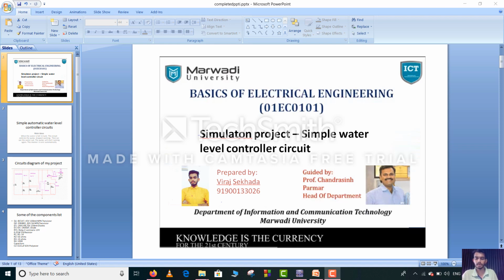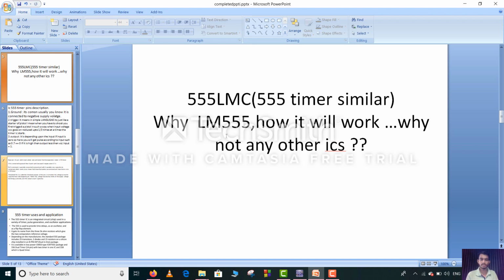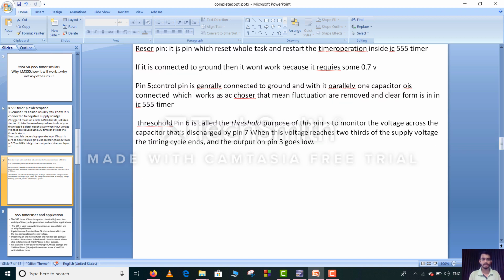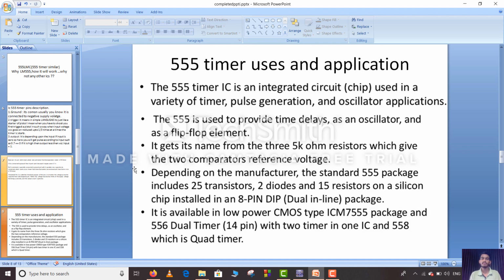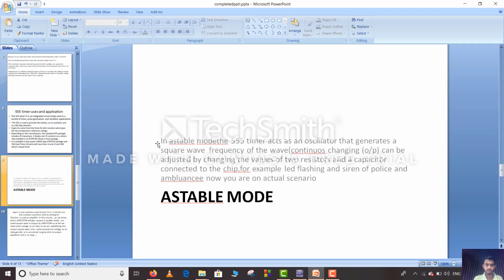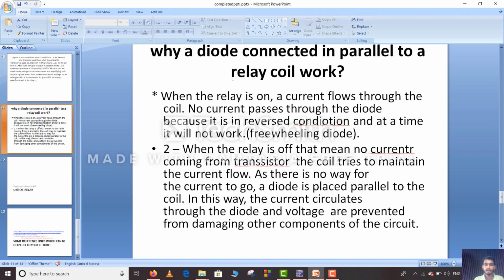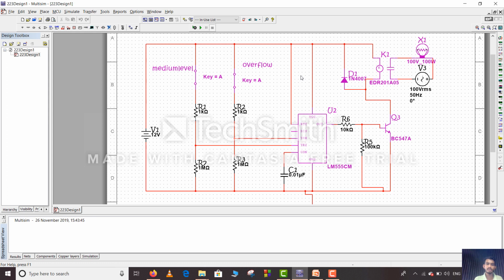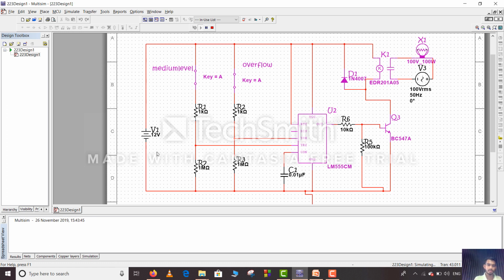Simple Automatic Water Level Controller Circuit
The Simple Automatic Water Level Controller circuit is an electronic system designed to monitor and control the water level in a tank or reservoir. It uses various components, including the NE555 timer chip, to achieve its functionality.

Here's a short description of the circuit and the NE555 chip:

        The circuit typically consists of sensors to detect the water level, a control unit, and an actuator to control the water flow.
        The sensors, such as conductive probes or float switches, are placed at different levels in the tank to sense the water level.
        The control unit processes the signals from the sensors and determines the appropriate action based on predefined conditions.
        The actuator, often a pump or a valve, is controlled by the control unit to maintain the desired water level in the tank.

    NE555 chip:
        The NE555 is a popular integrated circuit (IC) that functions as a timer or oscillator.
        It consists of various components, including comparators, resistors, and capacitors, which allow it to generate precise timing signals.
        The NE555 chip can be configured in different modes, such as astable or monostable, depending on the desired timing function.
        In the context of the water level controller circuit, the NE555 chip may be utilized to generate timing signals for controlling the actuator or for triggering certain actions based on the water level detected by the sensors.